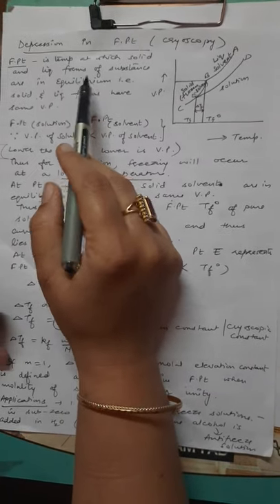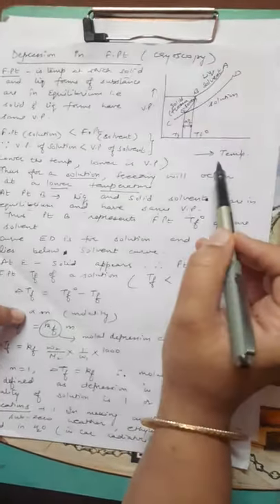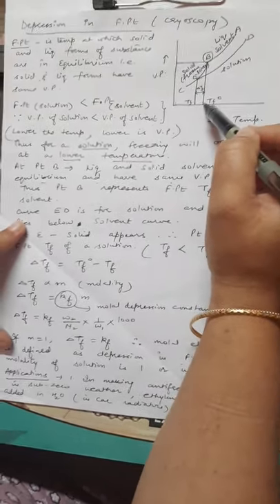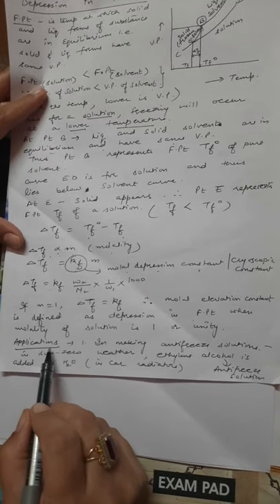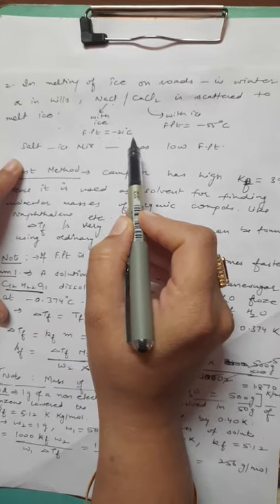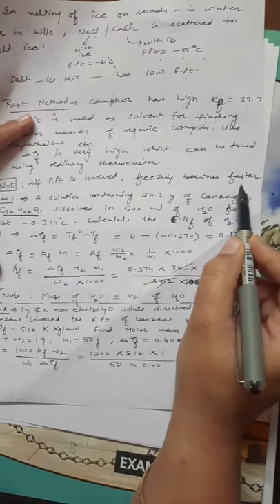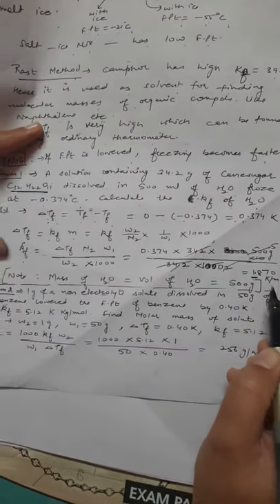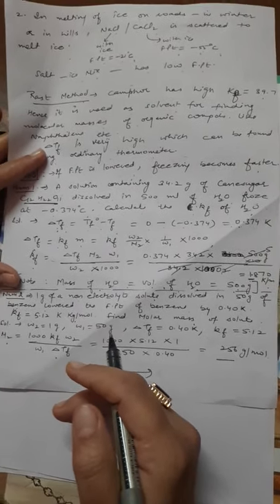Class 12 Chemistry-Ch.Solutions colligative properties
depression in freezing point and numericals